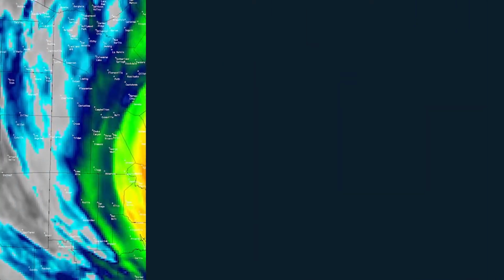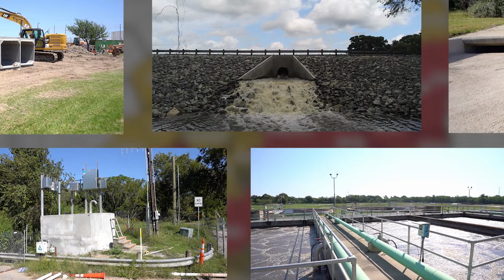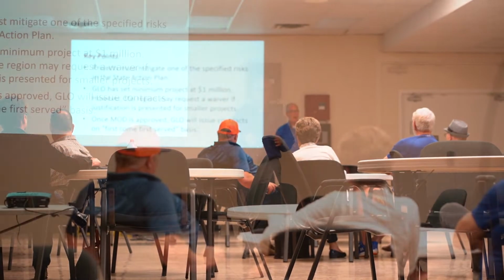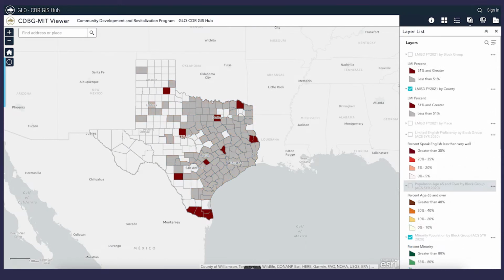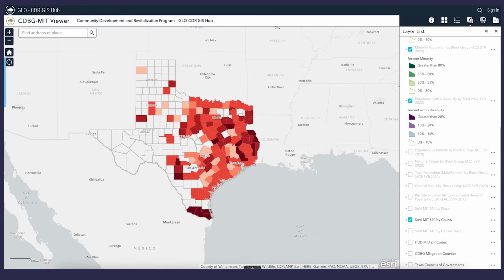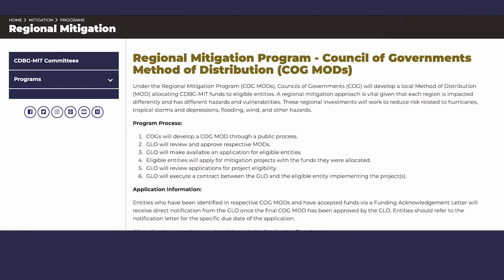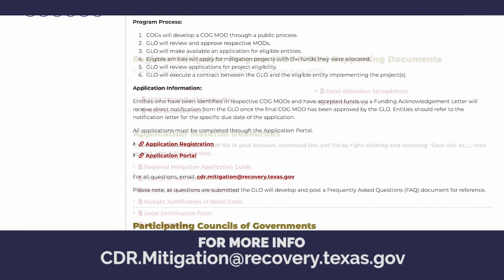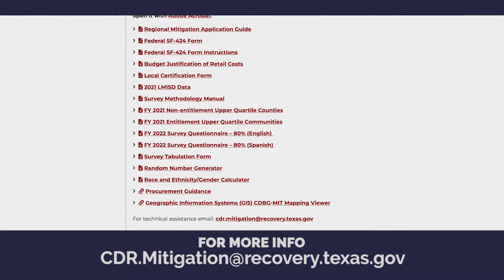COG MOD Overview Video